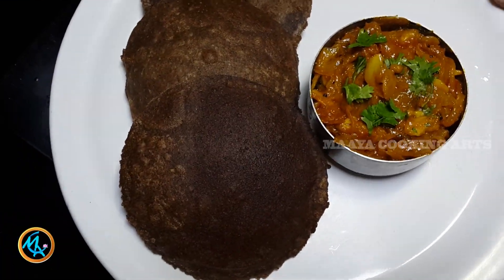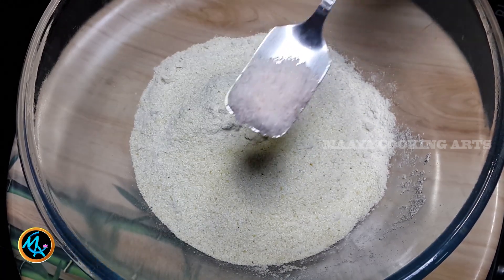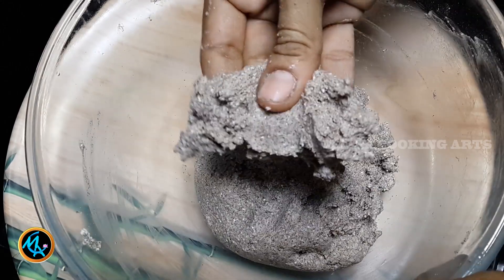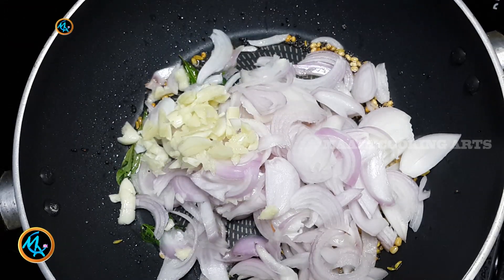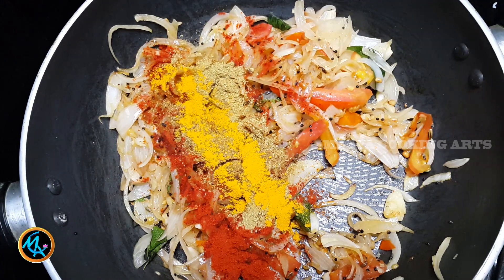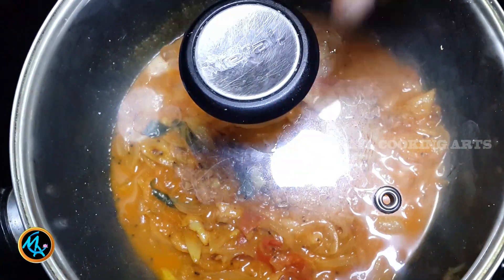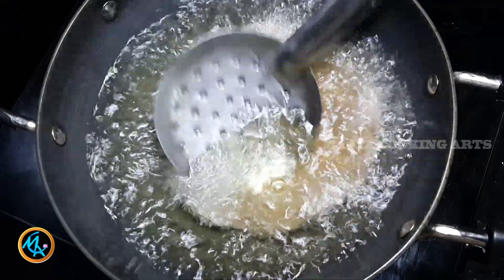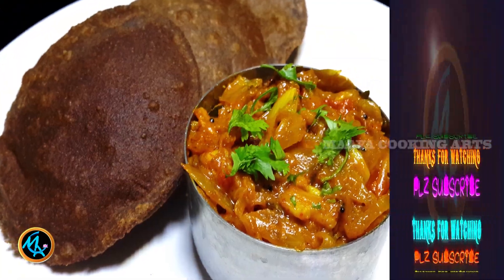Combo Recipe - ராகி பூரி & ஆனியன் மசாலா | Ragi Poori & Onion Masala | Finger millet puri Onion Curry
Maaya Cooking Arts  -

Prepare this Tasty and Healthy breakfast of Ragi Poori / Kezhvaragu puri / Finger millet Poori with Onion Masala as easy as shown

ஆரோக்கியம் நிறைந்த சிறுதானிய உணவாக இந்த கேழ்வரகு பூரி / கேப்பை பூரி / ராகி பூரி , வெங்காய மசாலாவுடன் இது போல சுவையாக எளிதாக செய்து அசத்துங்க

Thanks